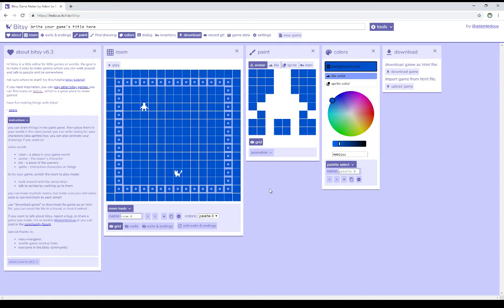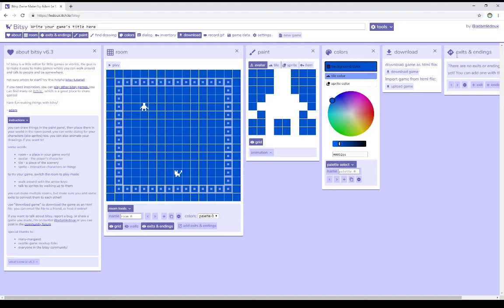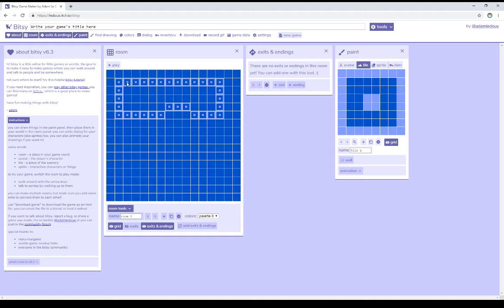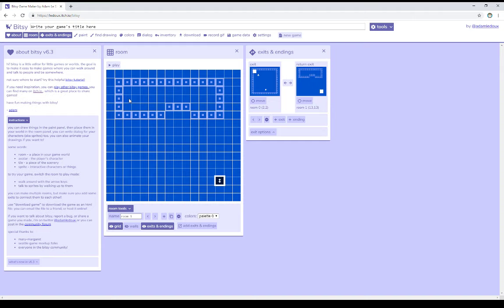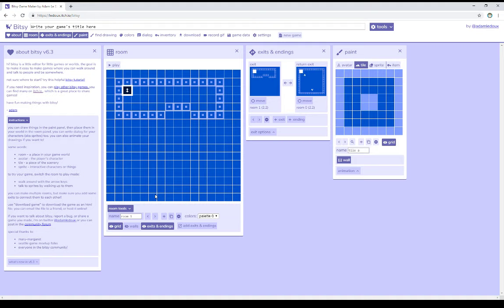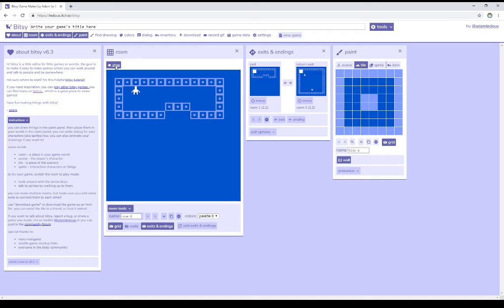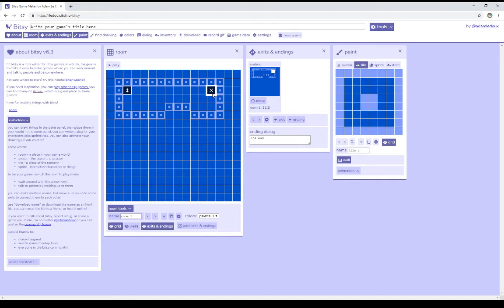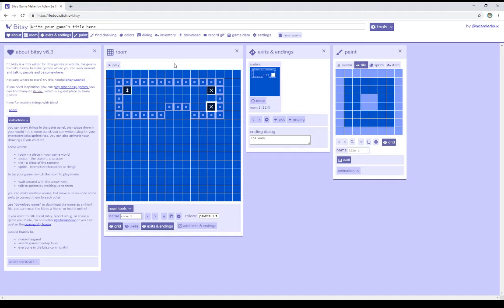Bitsy 6: Part 6: Exits and Endings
This sixth part discusses exits and endings.